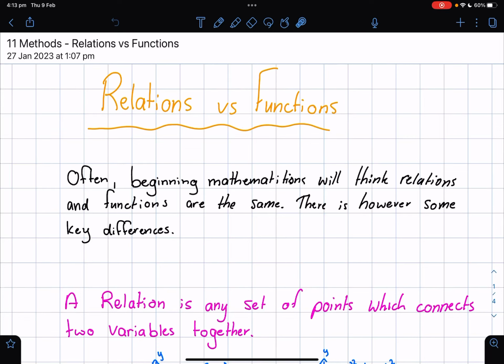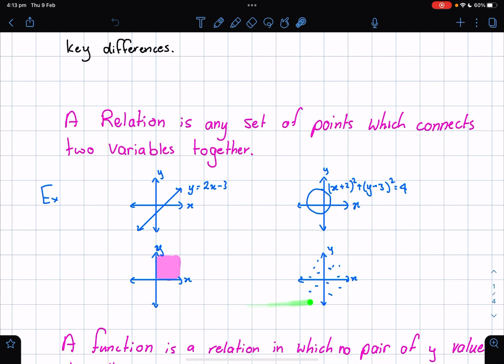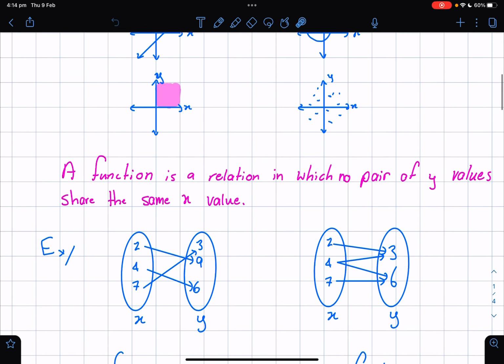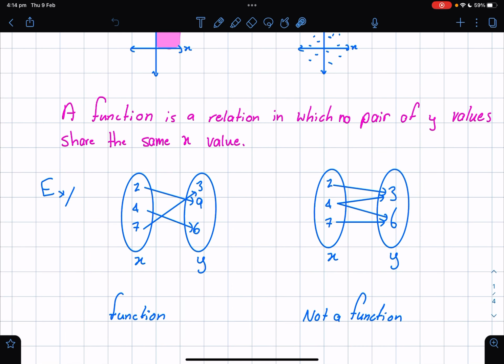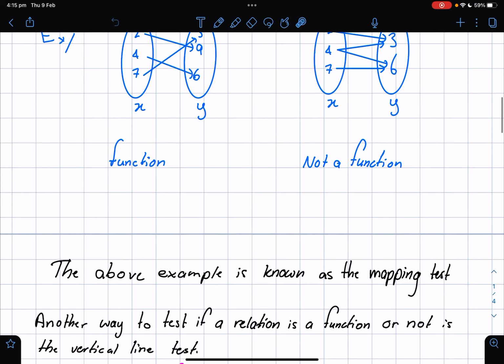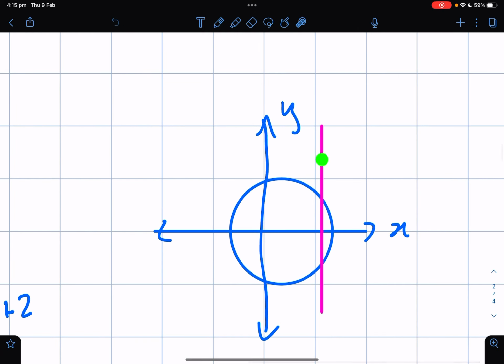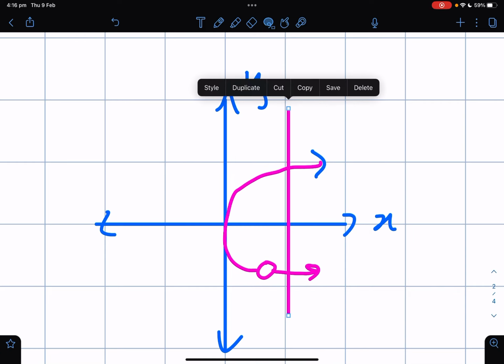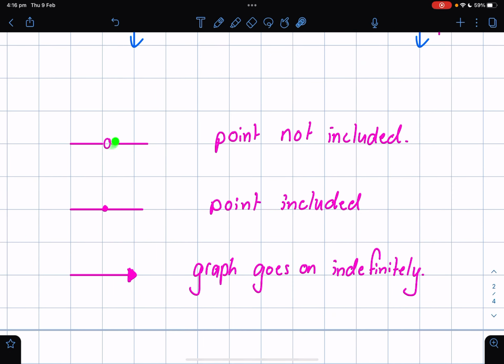Relations Vs Functions